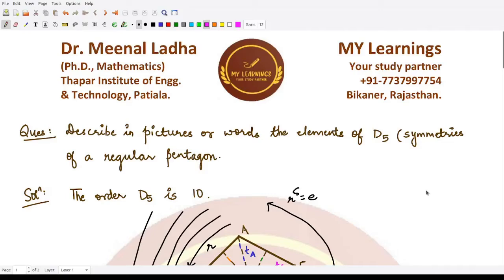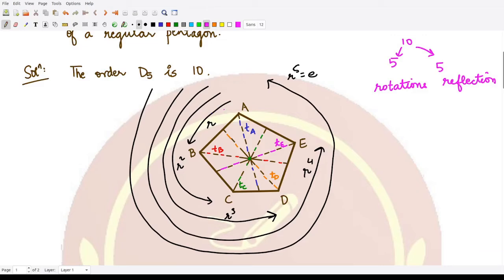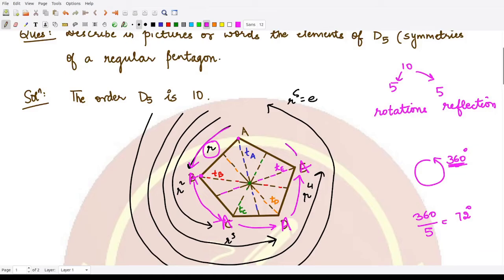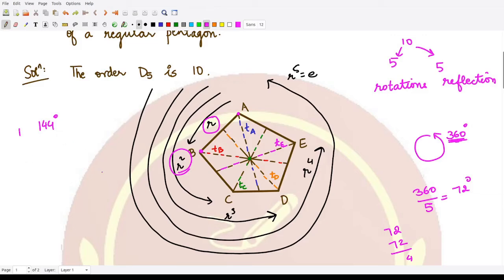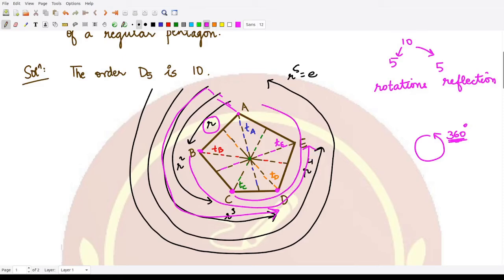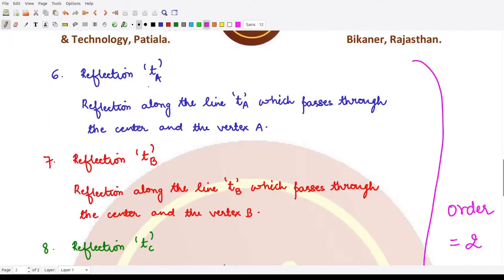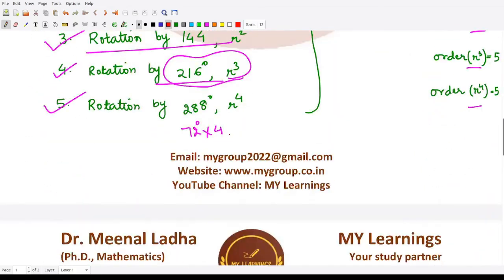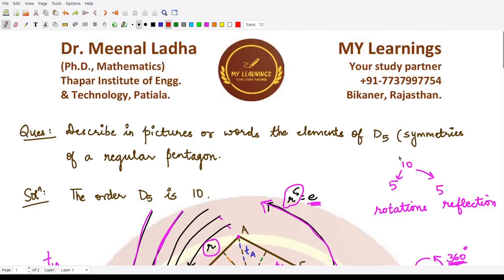Q4 || Questions on Group Theory || Contemporary Abstract Algebra by Joseph Gallian